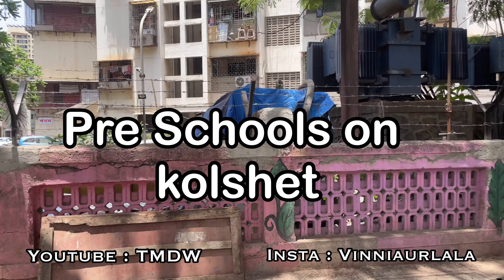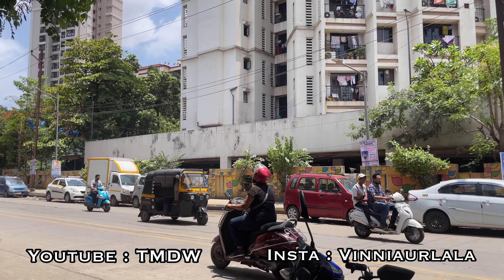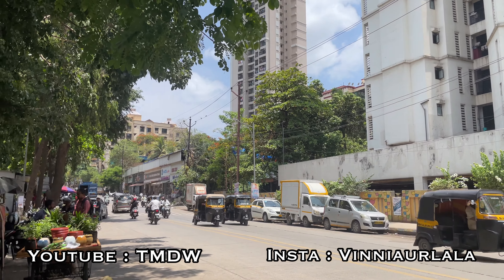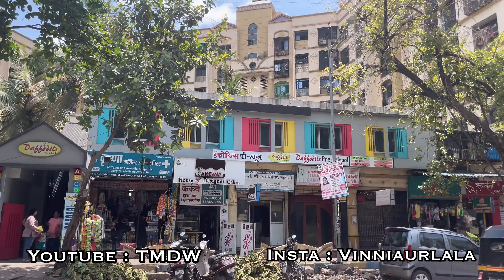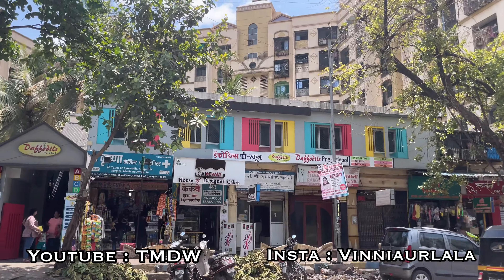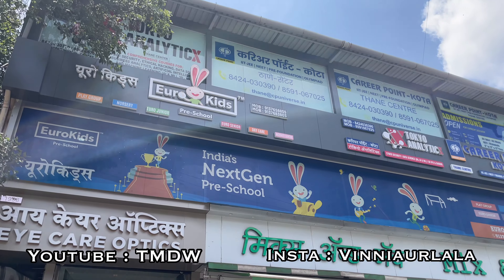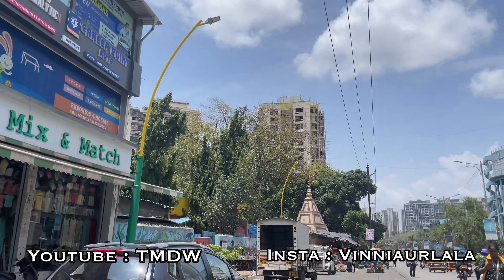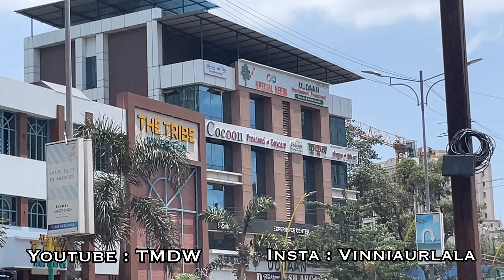Pre Schools on Kolshet Road I Market Roads I Lodha Amara I Godrej Ascend I Oberoi Forestville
In this video I will show you Pre Schools available on kolshet road these are approx 5 min away from all big residential projects which are on Kolshet Road

We are married cute couple from Delhi got shifted in Mumbai, we make funny vlogs, daily vlogs.